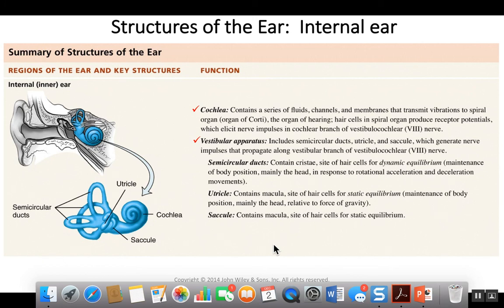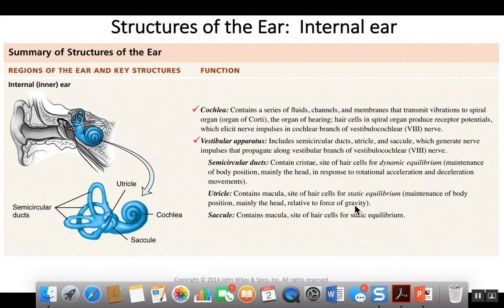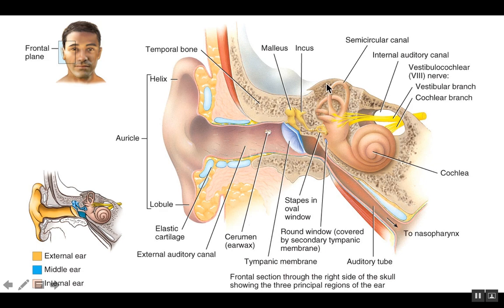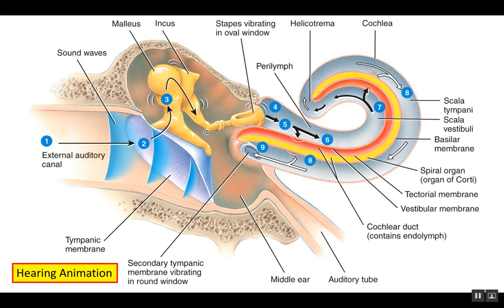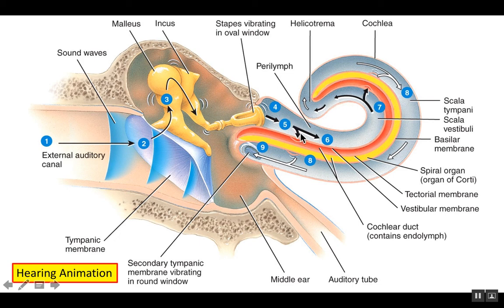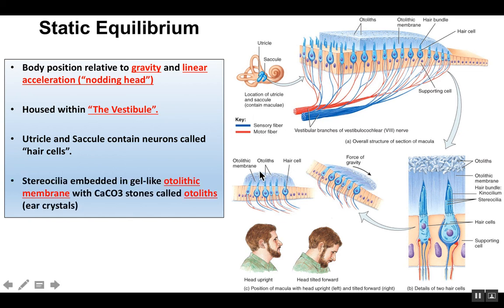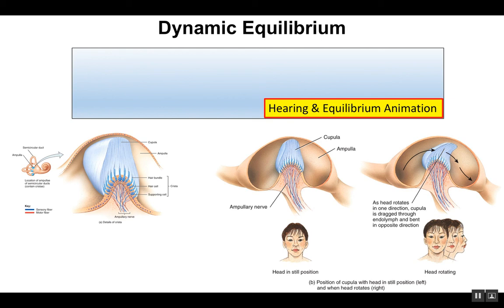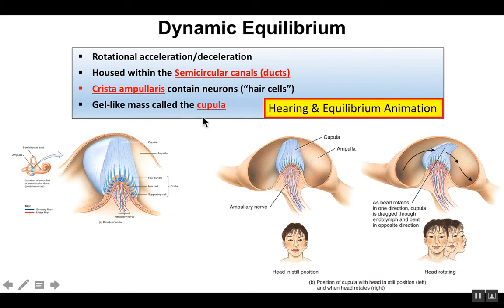Special Senses 9